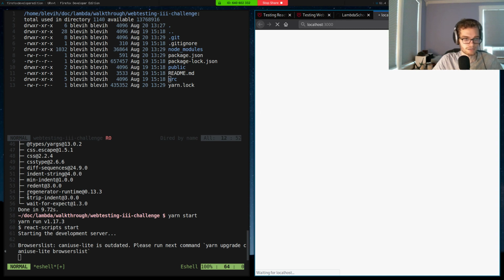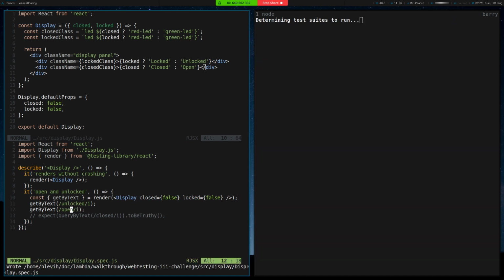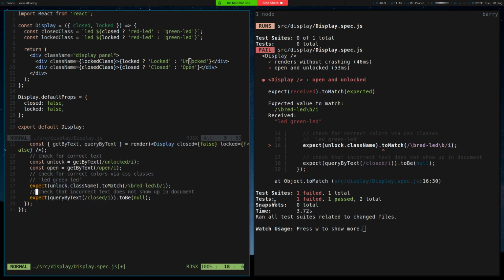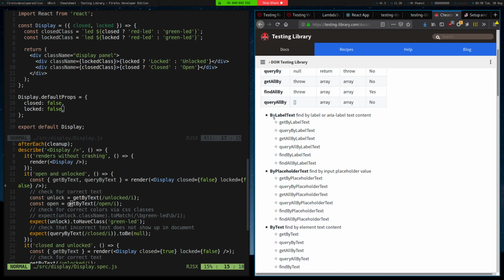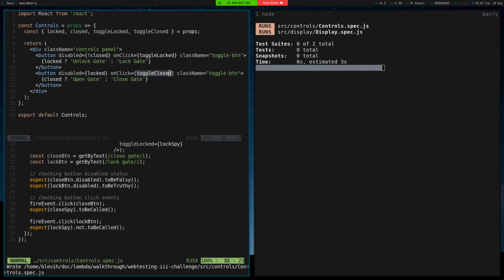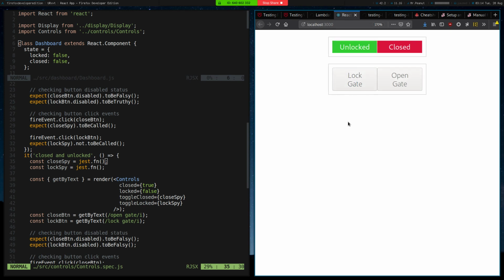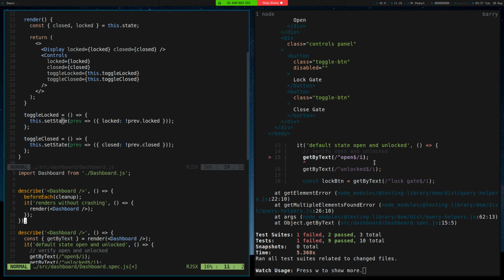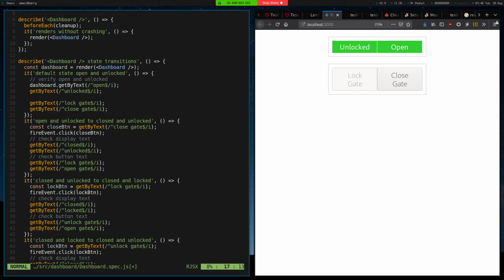React Testing Gates - react-testing-library and jest